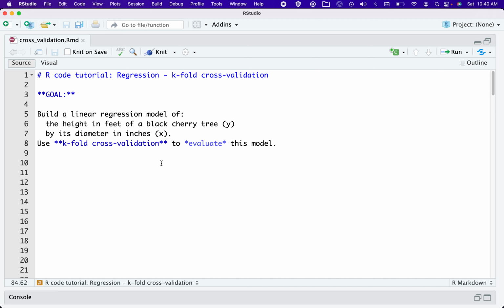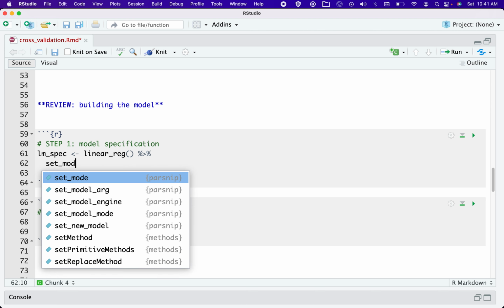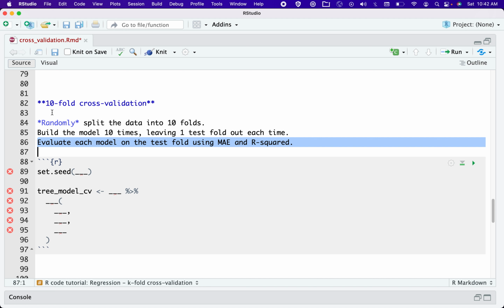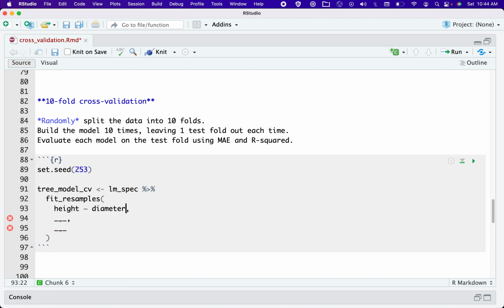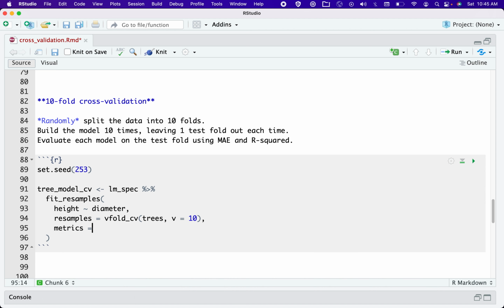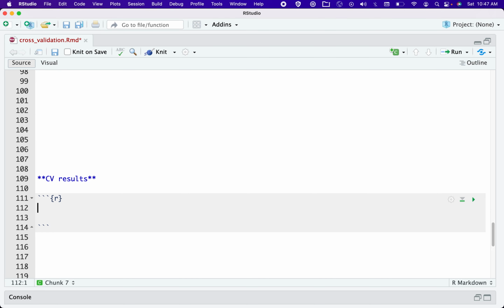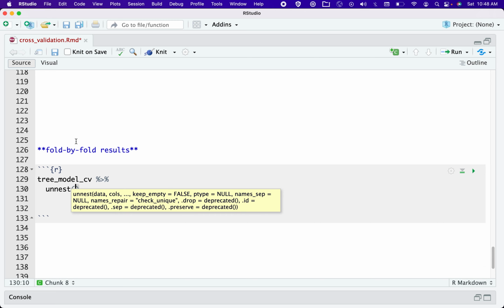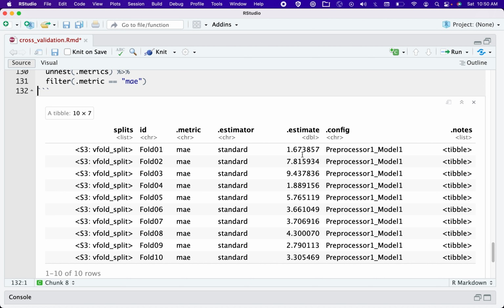R code tutorial: regression -- cross-validation